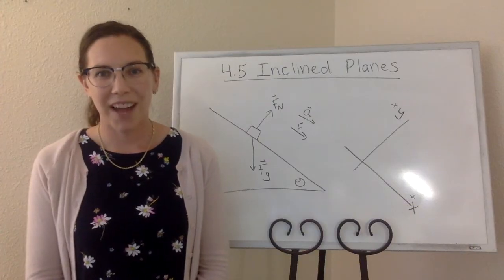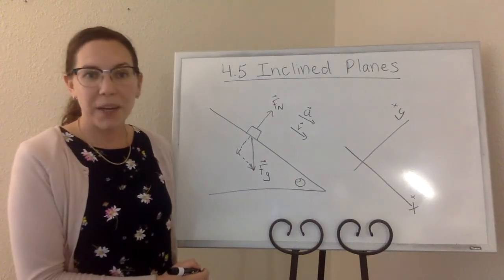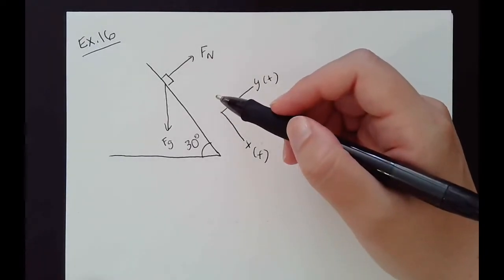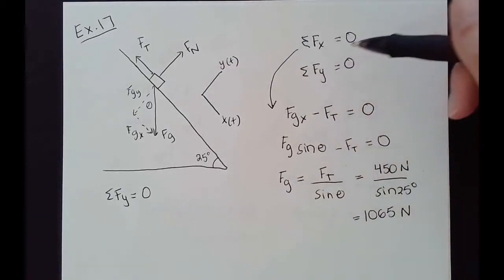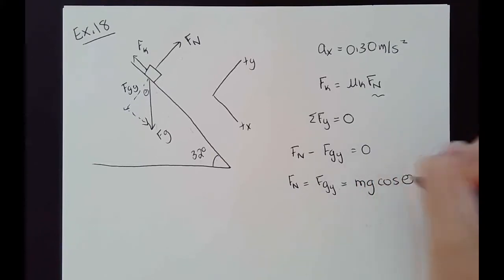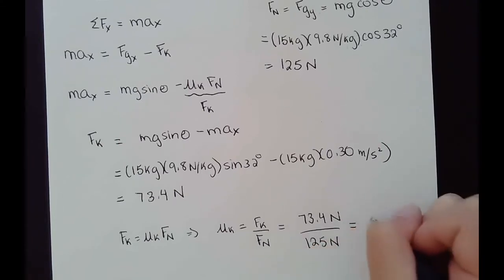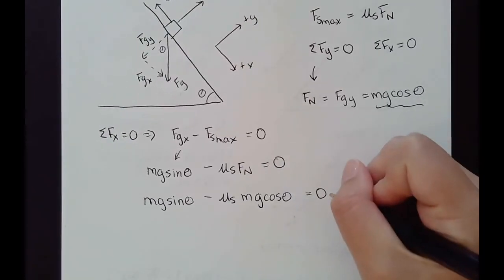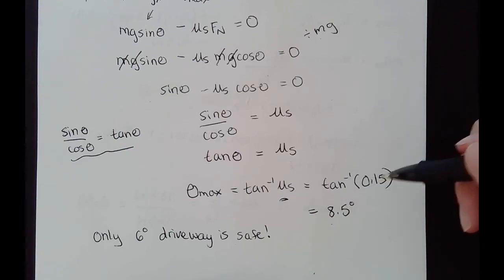Phys 104- 4.5 Inclined Planes